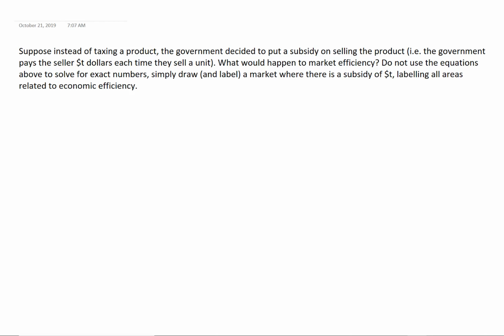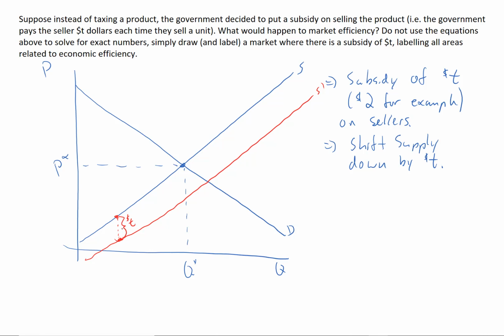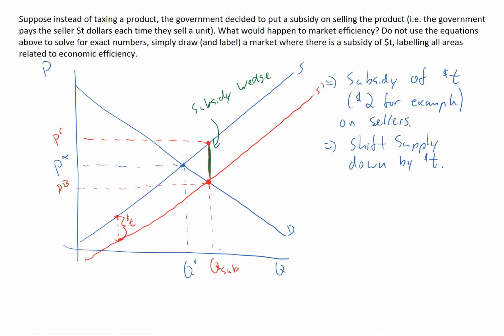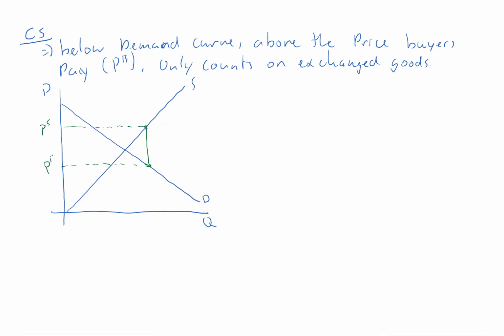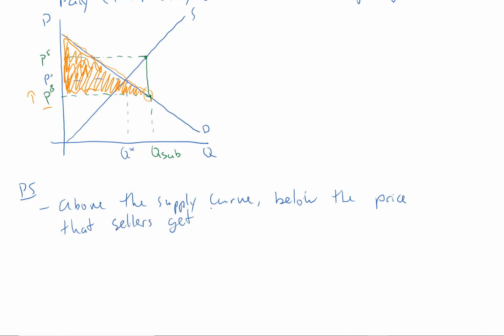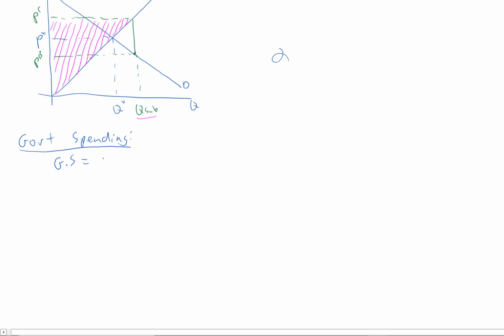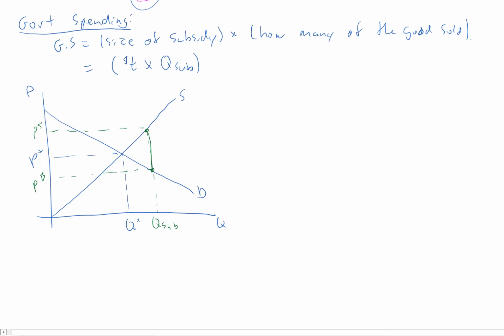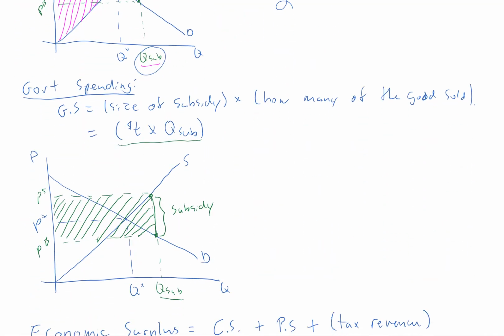Practice Question - Subsidy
In this video, we review an old midterm question about the influence of a subsidy on efficiency.